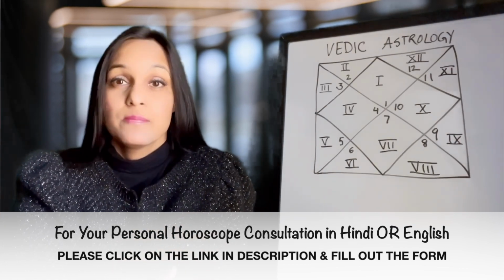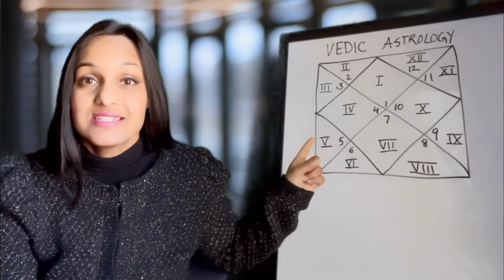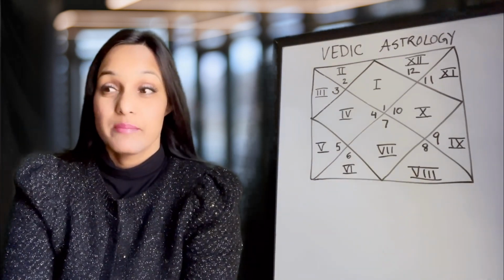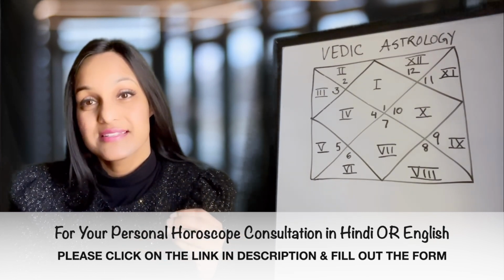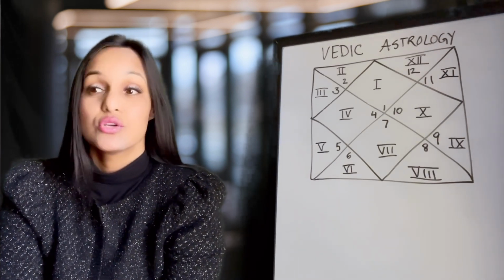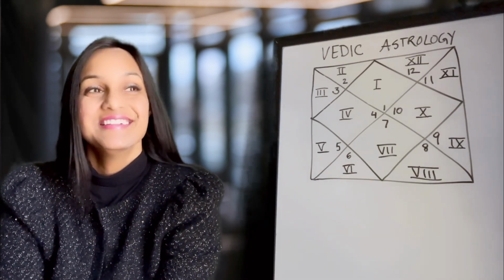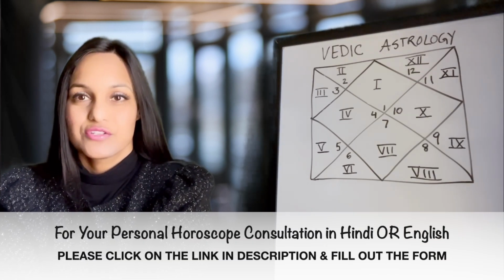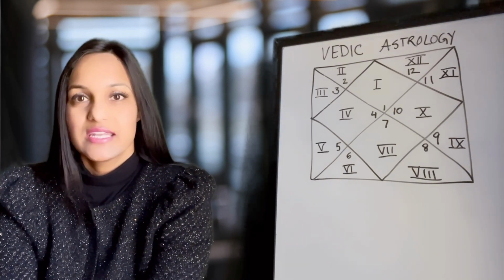Planet Sun in Astrology | Horoscope Chart | Horoscope Houses | Vedic Astrology | Life Coaching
Welcome to Astrology World and Spiritual Life Coaching - Your Astrology and Horoscope Charts Reading Hub 🌟

Embark on a transformative journey into the heart of Vedic Astrology, as we bridge ancient wisdom with modern insights. I'm your dedicated Astrologer and Spiritual Life Coach, on a mission to bring the profound teachings of Vedic Astrology to the West.

🔮 What to Expect:
🌌 Astrology Insights: Immerse yourself in our collection of astrology videos, where we unravel the mysteries of planetary placements, horoscope reading, and the significance of houses. Become your own astrologer and discover the cosmic messages written in the stars.

🌟 Personalized Consultations: Schedule a one-on-one horoscope consultation with me, your trusted astrologer. Gain personalized insights and guidance tailored to your unique cosmic makeup. Explore how Vedic Astrology can be a powerful tool for self-discovery.

🧘 Spiritual Life Coaching: Elevate your consciousness with our spiritual life coaching sessions. As a Spiritual Life Coach, I blend astrology with practical life advice to guide you on a transformative journey towards self-realization and fulfillment.

🌍 Bringing Vedic Astrology to the West: Join us in the mission to introduce the rich tapestry of Vedic Astrology to Western audiences. Discover the depth and beauty of this ancient science and its relevance in our modern lives.

📅 Schedule Your Astrology Consultation:
Ready to uncover the mysteries of your destiny? Click the link below to fill out our astrology consultation form and schedule your session. The stars are eager to share their wisdom with you.

Embark on a journey of self-discovery, cosmic insights, and spiritual growth with [Your Channel Name] - Your Astrology Hub for Astrological Guidance and the Wisdom of Vedic Astrology. 🌠✨